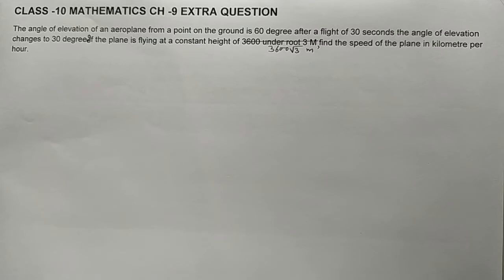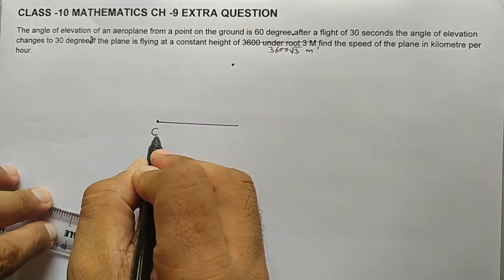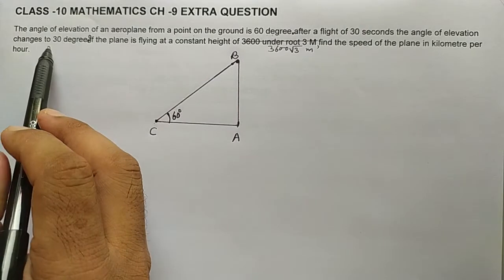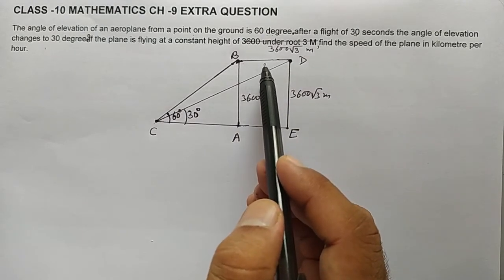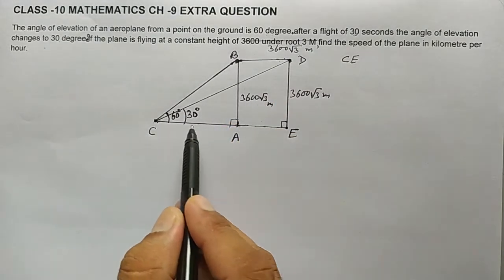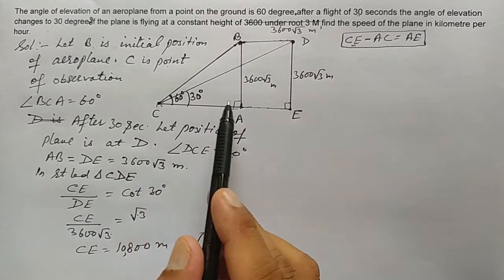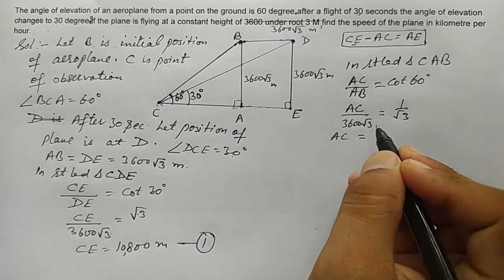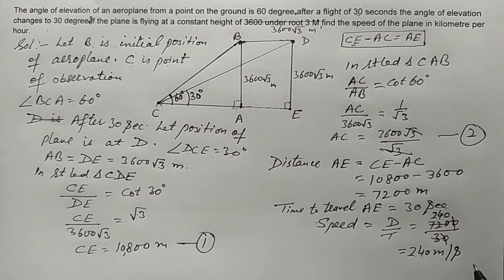The angle of elevation of an aeroplane from a point on the ground is 60 degree after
the angle of elevation of an aeroplane from a point on the ground is 60 degree after a flight of 30 seconds the angle of elevation changes to 30 degree if the plane is flying at a constant height of 3600 under root 3 M find the speed of the plane in kilometre per hour